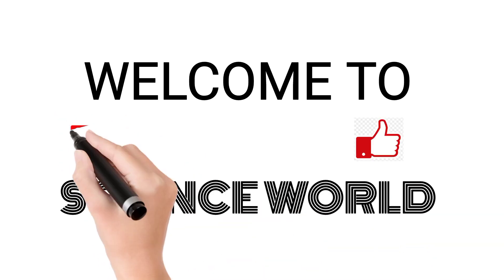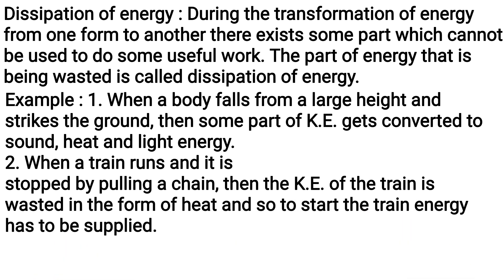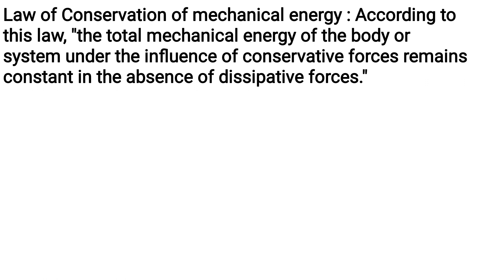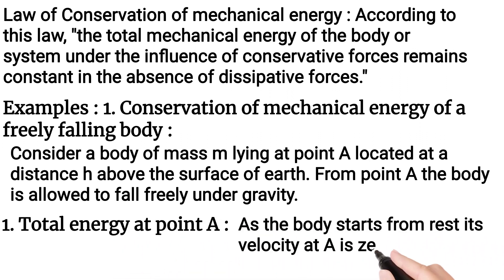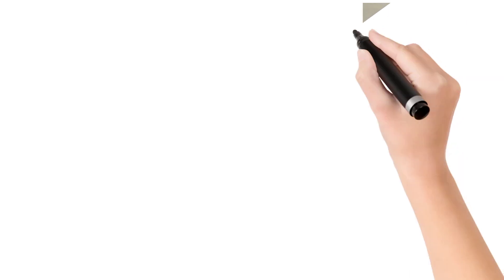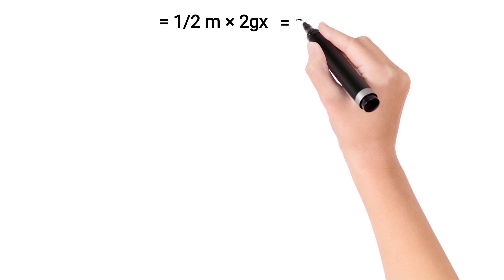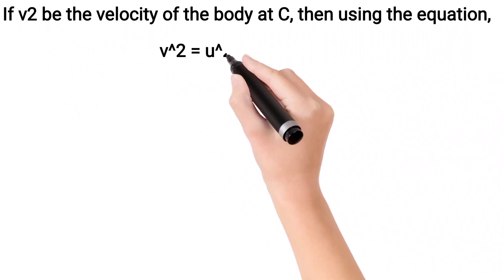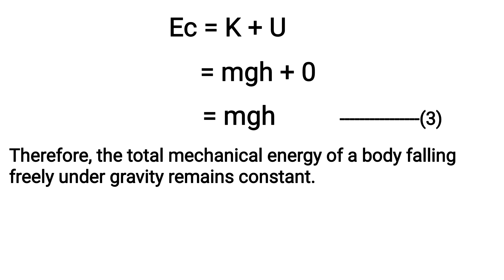Conservation of mechanical energy of freely falling body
Work,EnergyandPower